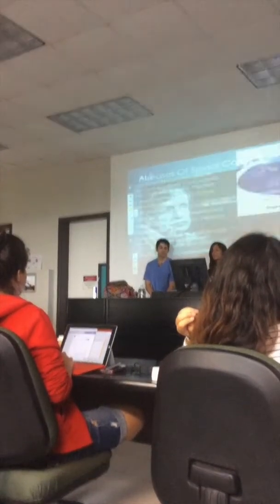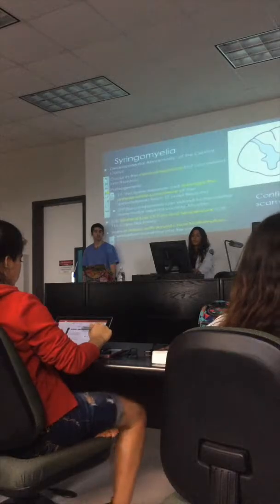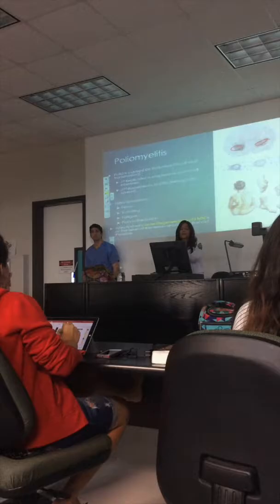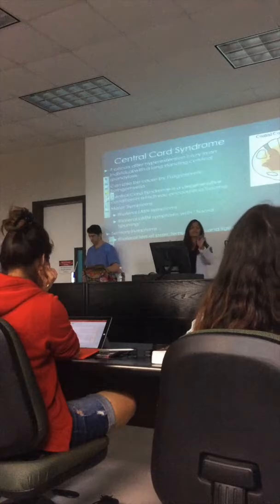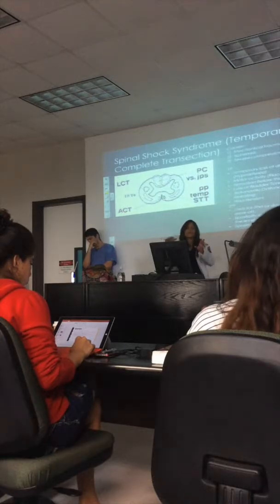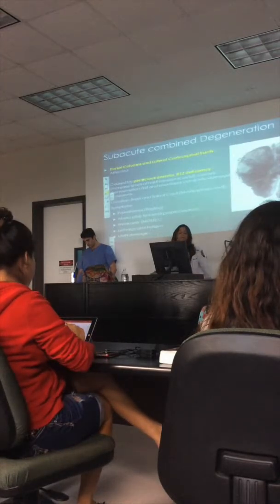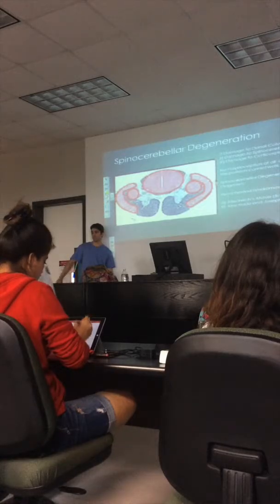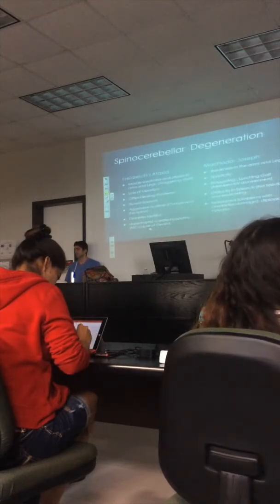Neurology Review JMM